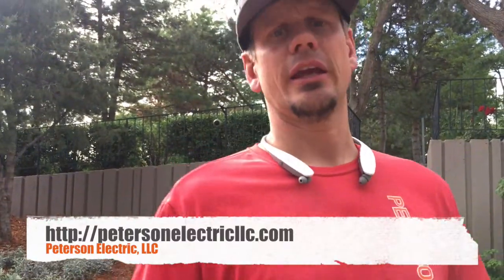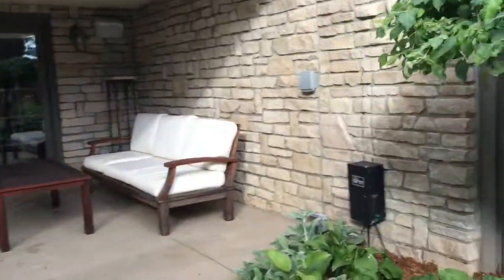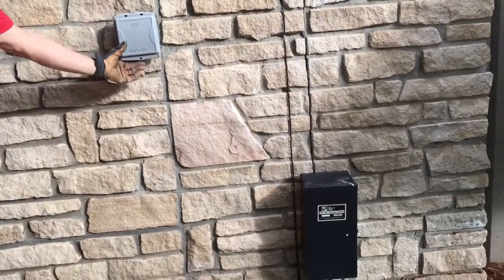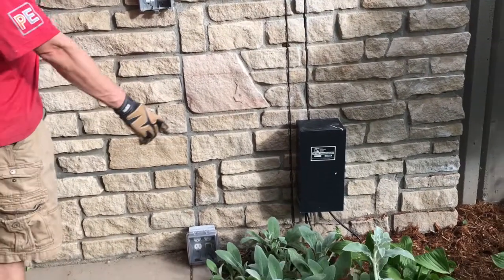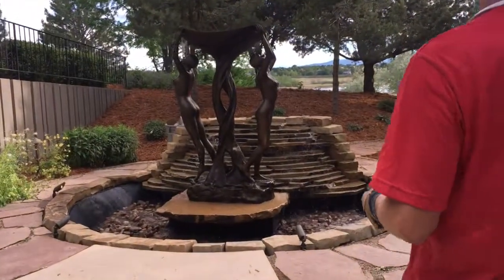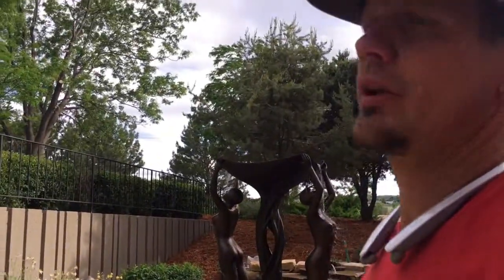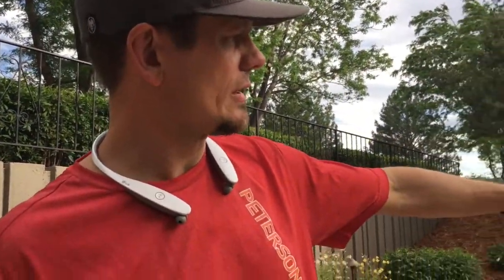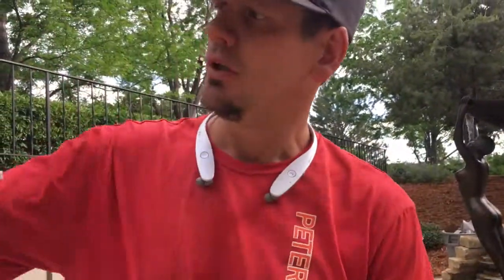GFCI Protection & Switching For Outdoor Lighting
GFCI protection is a code requirement for outside and unfinished areas. GFCI: ground fault circuit interrupter.